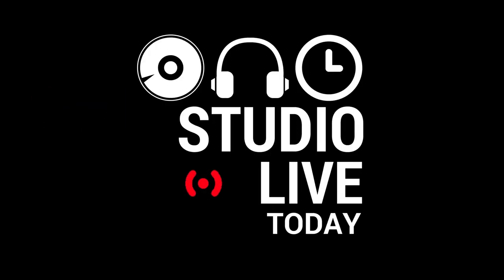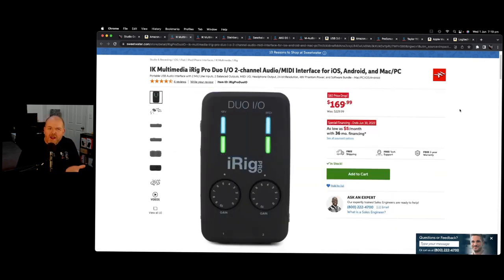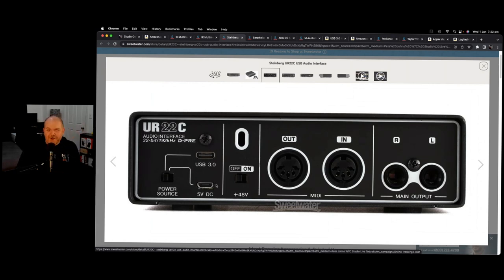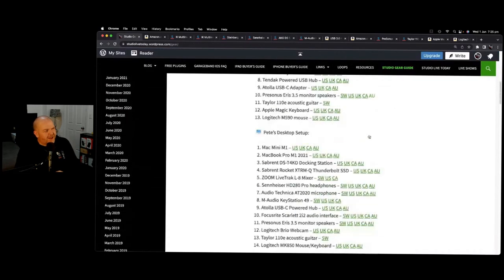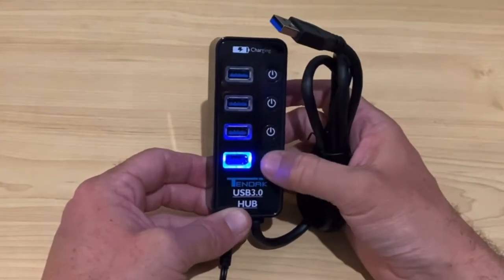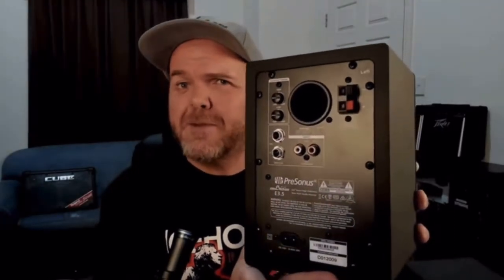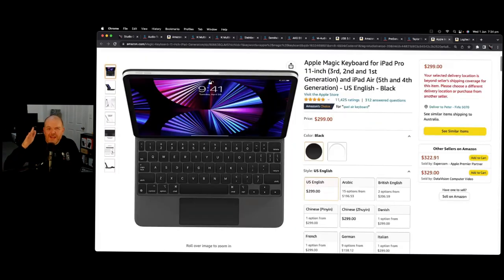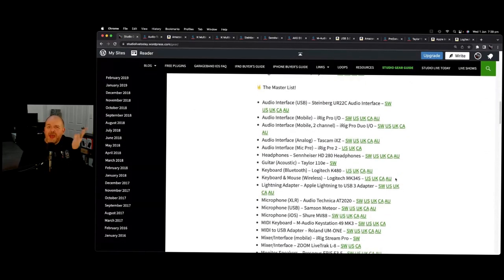My MOBILE Recording Gear in 2022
Best home recording gear for your mobile home studio in 2022.

⏰ Time Stamps:
00:00 Gear Guide
00:29 iPad Pro 2020
01:02 iRig Pro Duo I/O audio interface
01:38 iRig Stream Pro interface/mixer
02:14 Steinberg UR22C audio interface
03:00 Sennheiser HD280 Pro headphones
03:32 AKG D5 microphone
04:42 M-Audio KeyStation 49
05:27 Tendak Powered USB Hub
06:13 Atolla USB-C Adapter
06:53 Presonus Eris 3.5 monitor speakers
07:41 Taylor 110e acoustic guitar
08:32 Apple Magic Keyboard
09:09 Logitech M590 mouse